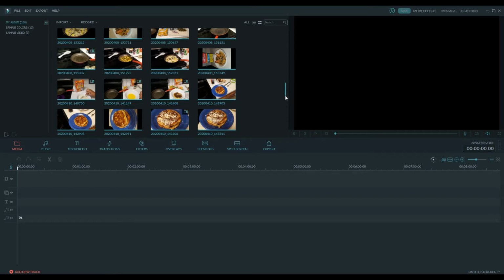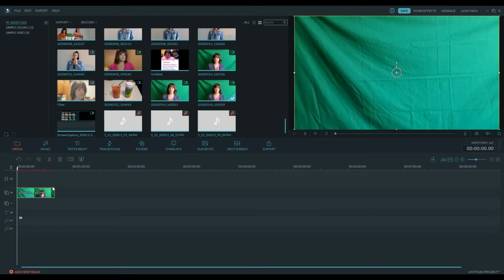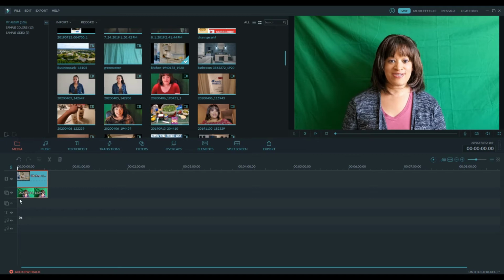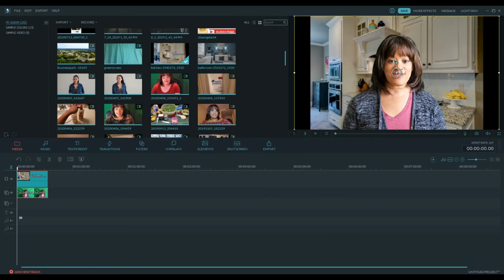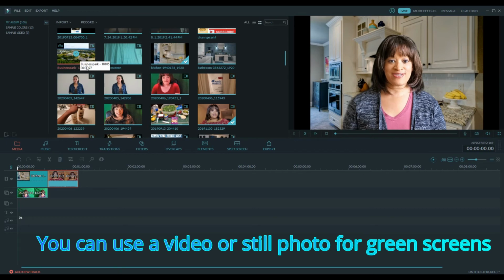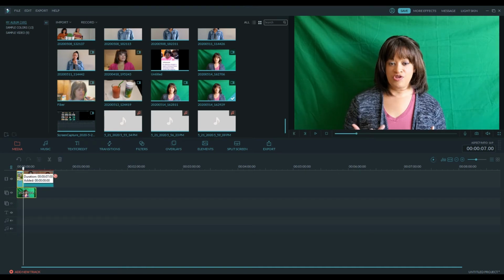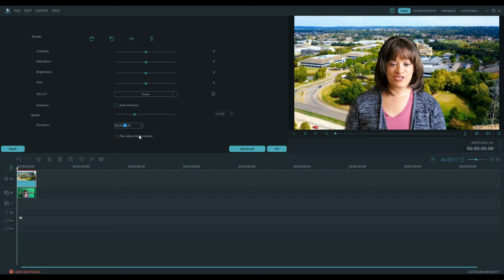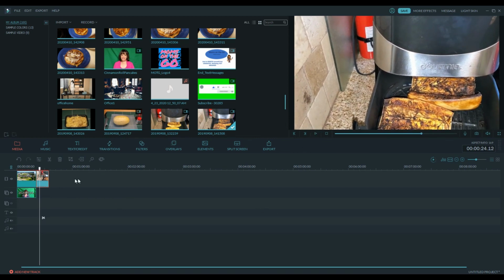How to Add Green Screen in Wondershare Filmora 2020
Adding a green screen is not as difficult as you think.  Lear how to jazz up your projects in a few easy steps.